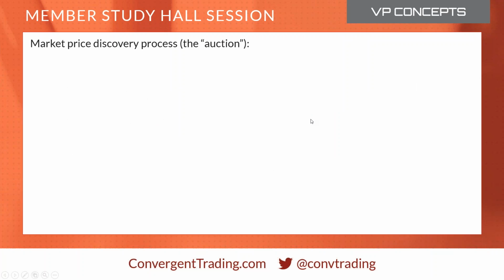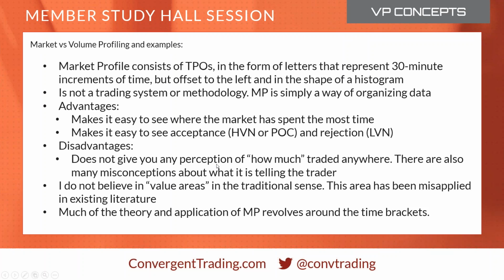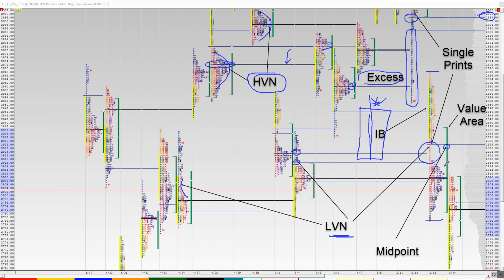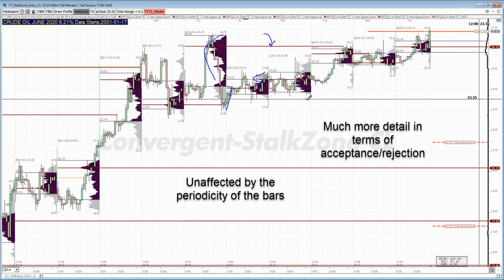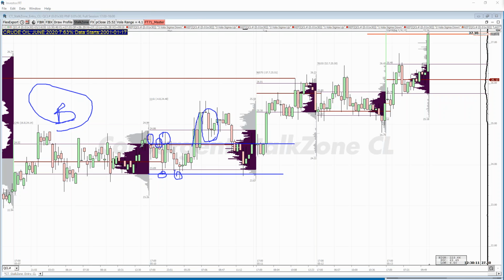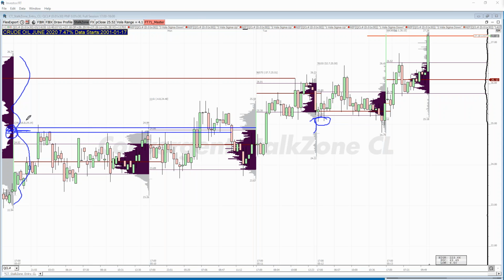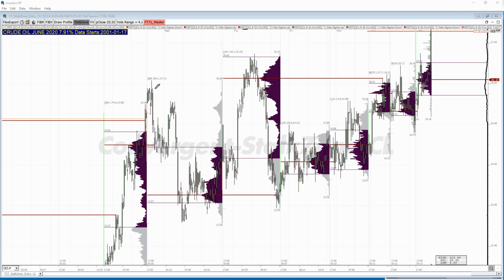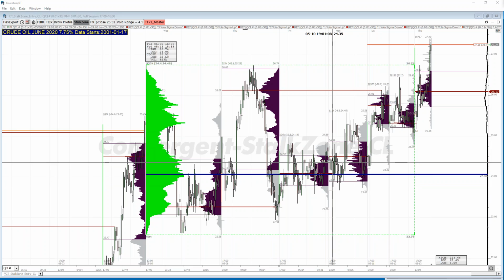Volume Profiling Concepts-May 14, 2020